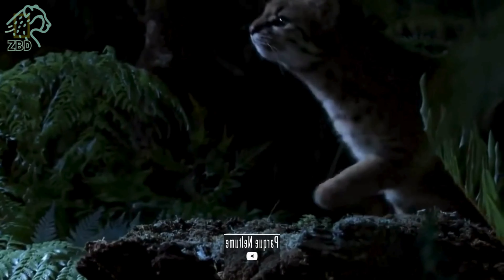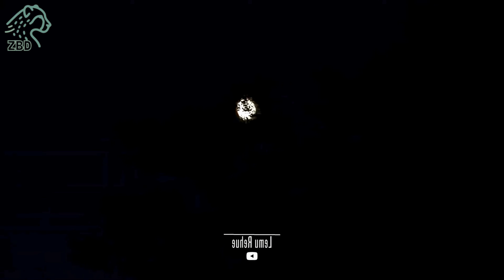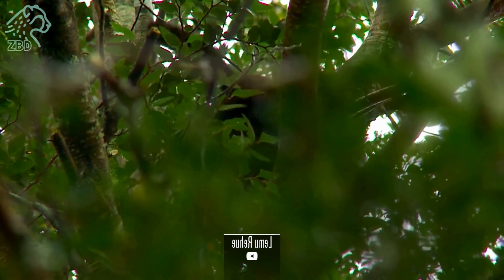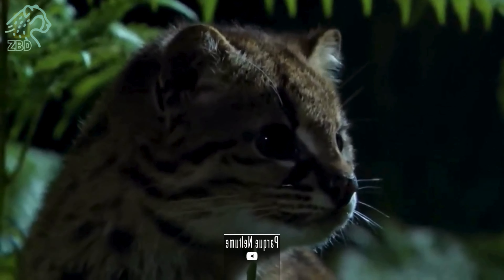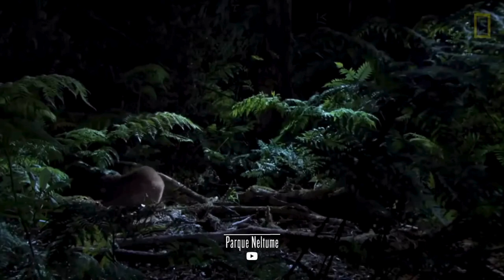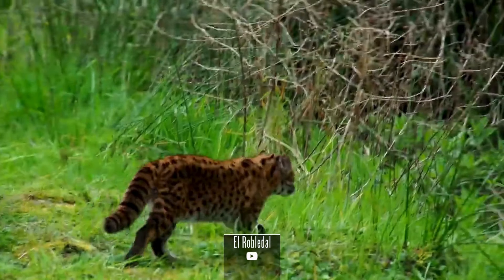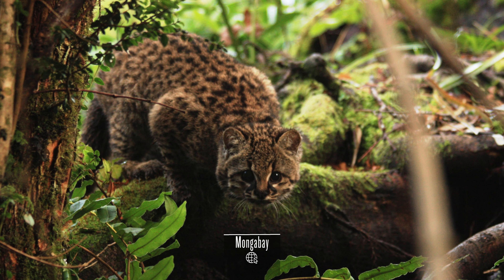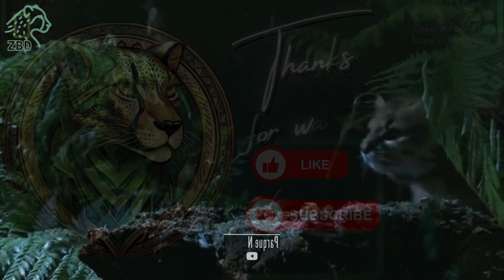The Smallest Wild Cat [Leopardus Guigna] 🐾🐆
In this video, we dive deep into the fascinating world of the Leopardus Guigna, also known as the Guina (Guiña) or Kodkod. Join us as we explore the unique features, adorable antics, and the natural beauty of this cute feline, the smallest wild cat in South America!

🌿 Uncover the secrets of the Southern Guina and marvel at the melánica variation of this captivating wildcat. From its habitat to behavior, we cover it all!

📸 Witness the enchanting nature of the Guina through stunning visuals and informative content. Whether you're a wildlife enthusiast, cat lover, or just looking for something cute and interesting, this video is for you!

Index
00:00 Introduction
00:41 Evolutionary History
01:33 Morphoogical Description
02:53 Ecology
03:17 Habitat and Behavior
04:41 Conclusion